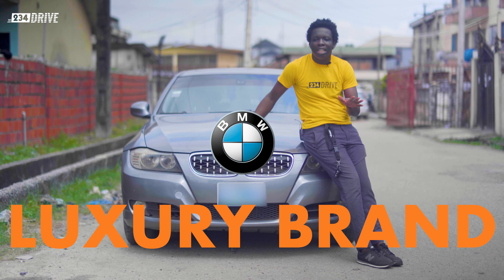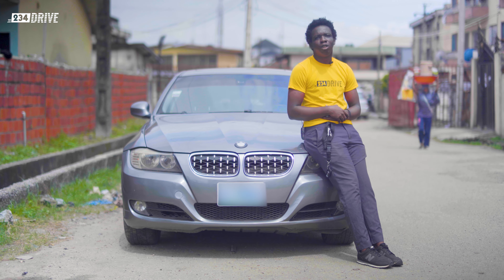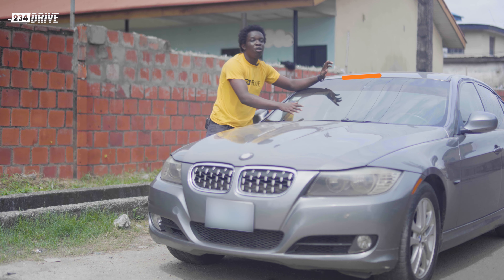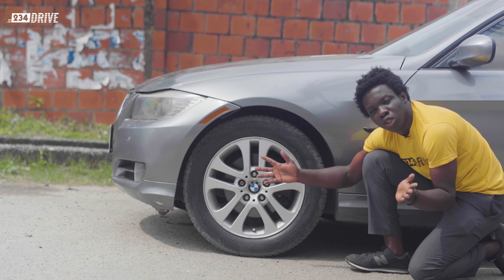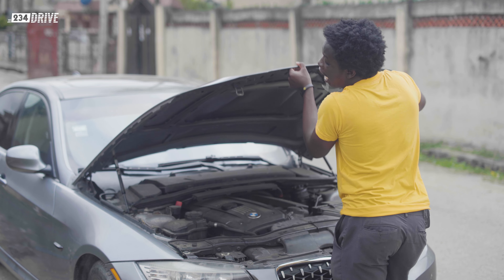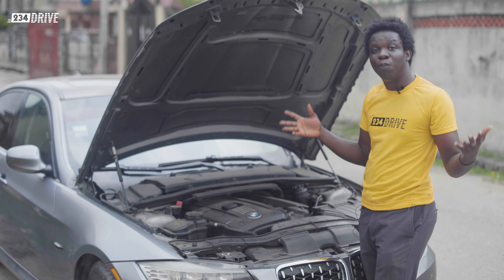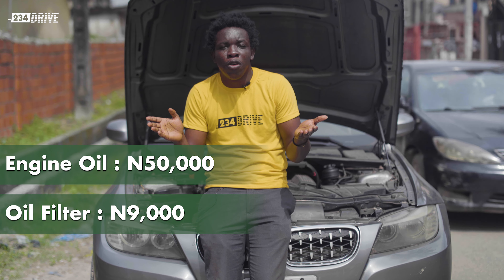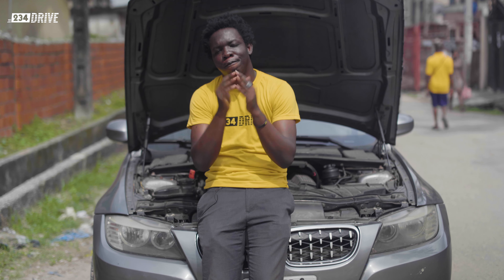TRUE COST of owning a BMW E90 in nigeria today | REVEALED!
The BMW E90 is one of the most sought-after cars in Nigeria for young Nigerian drivers.

The brand has a "not so good" reputation in Nigeria because of recurring maintenance problems.

This in turn has made people that would normally go for it,  shy away.

In this video, Motileke breaks down the cost of maintaining a BMW E90 in Nigeria.

If you are looking to buy this car as a tokunbo or Nigerian used, make sure you follow this guideline to enjoy a smooth process.